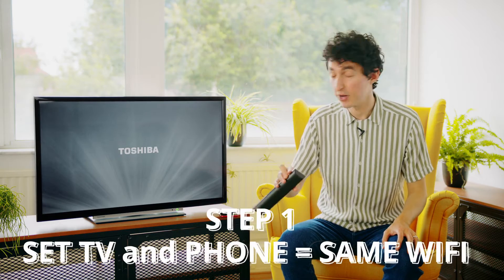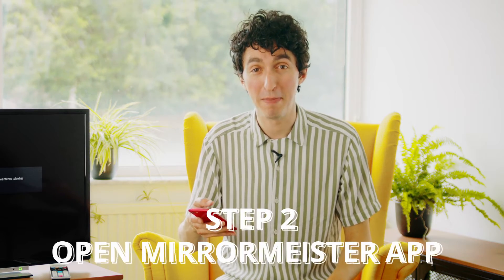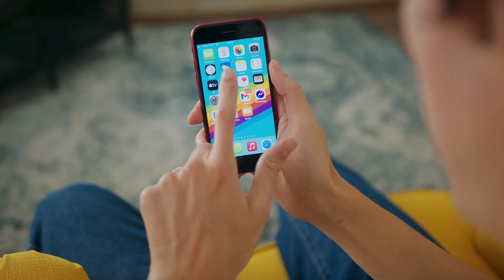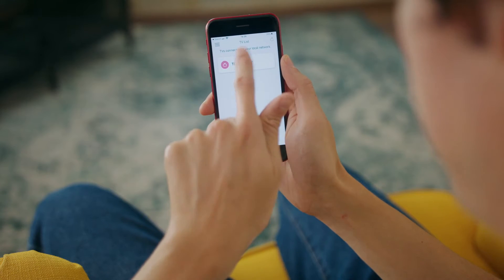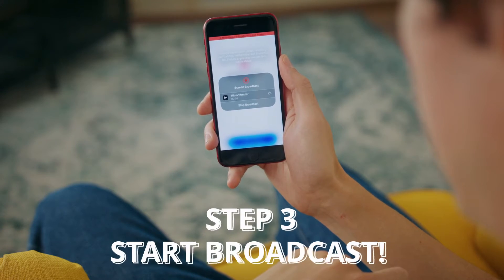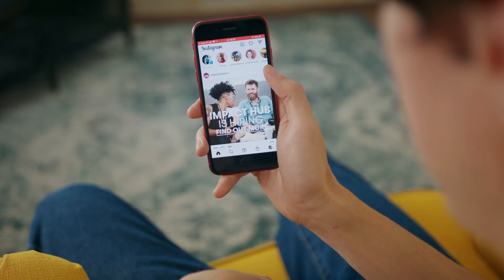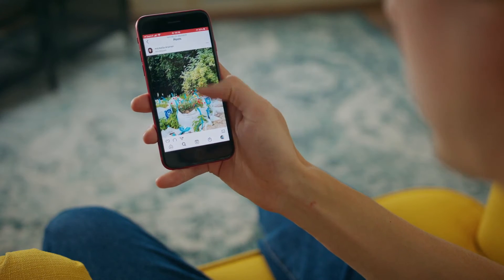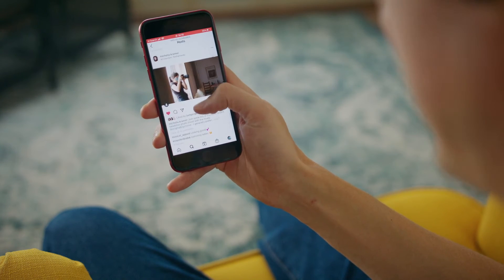How to Screen Mirror iPhone & iPad to Toshiba TV Wirelessly Without Apple TV?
In this video, you will learn how to screen mirror your iPhone or iPad wirelessly on a Toshiba TV without Apple TV or Google Chromecast. You just need this revolutionary screen mirroring app. MirrorMeister supports ALL Toshiba TVs from 2014.

📺 Enjoy everything on your TV from your iPhone, iPad or Mac.
🧵 No cables!
💡 One app for ALL TV brands (Toshiba, Samsung, Sony, LG, etc.)
🗞 See the latest news.
🍿 Watch movies.
⚽️ Stream sports.
📸 Show your photos to loved-ones and impress friends & family.

MirrorMeister also works with the most popular Smart TV brands available in the market (Samsung, LG, Sony, Panasonic, Toshiba, Sharp, Hitachi, Beko, Philips, TCL, and more) and streaming devices, like Chromecast, Roku, and Amazon FireTV.

REQUIREMENTS:
To connect your iPhone or iPad wirelessly using MirrorMeister, you need:
○ Your Toshiba TV.
○ Your iPhone or iPad.
○ MirrorMeister mirroring app installed on your phone or tablet.

INSTRUCTIONS:
How to mirror your iPhone or iPad to a Toshiba TV.
1. Download and install the app.
2. Open MirrorMeister, select your TV, and press ‘Start Mirroring’.
3. Start streaming your photos, videos, presentations, and more on your TV or streaming device.
💡 Tip: When using any screen mirroring apps for connecting with your Smart TV, the TV, and the Apple device must be connected to the same Wi-Fi network.

Screen Mirroring App for All TVs, only with MirrorMeister!
Are you looking to beaming your MacBook screen instead? MirrorMeister also works on macOS devices! Check our website to learn how